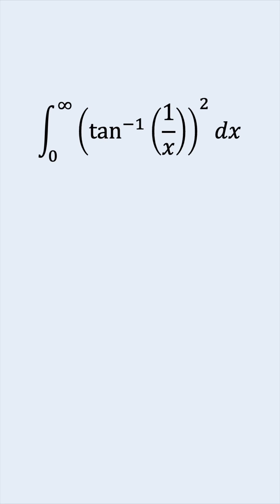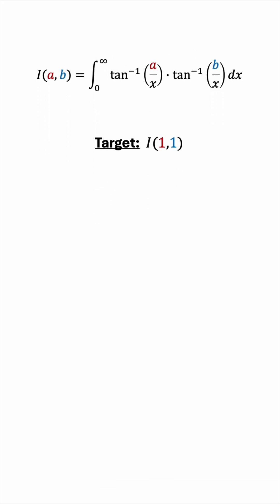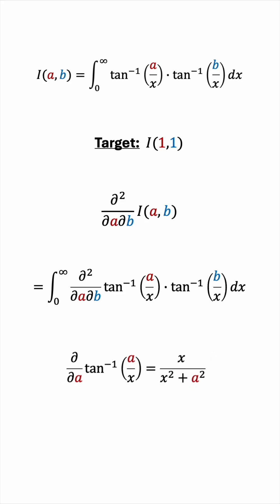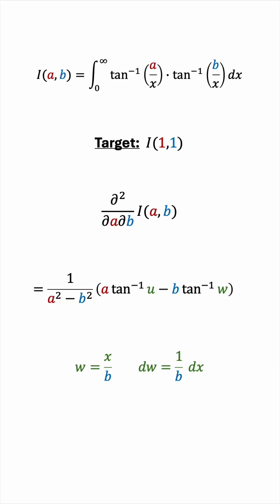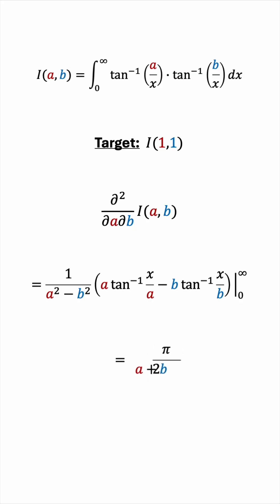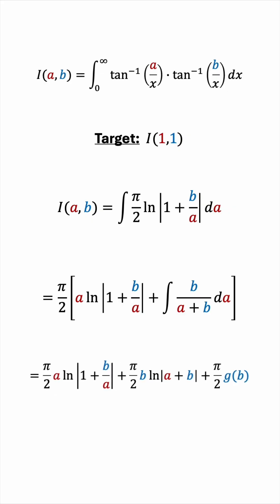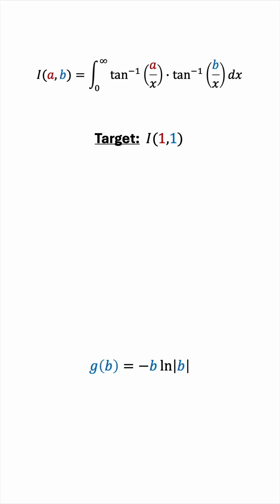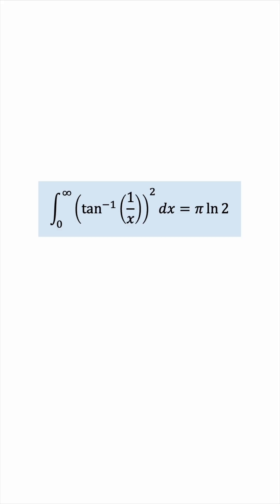An Insane Integral — Feynman's Technique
The most difficult integral you will see today, solved using Feynman's Technique (differentiating under the integral sign) — a famous integration method endeared to everyone who loves calculus.